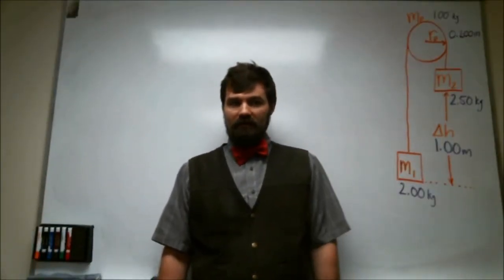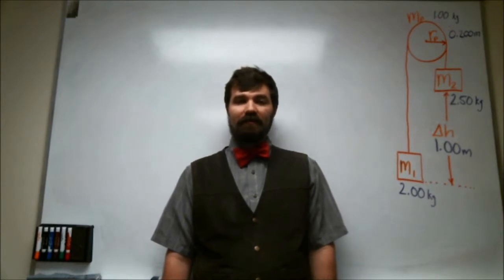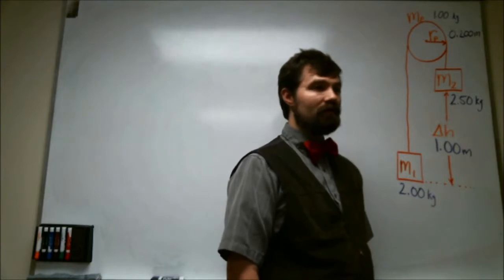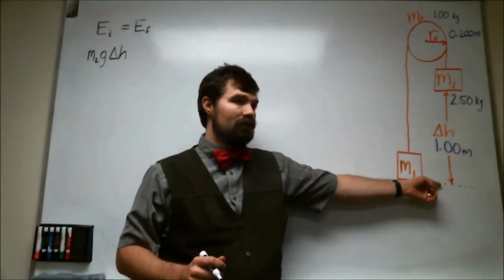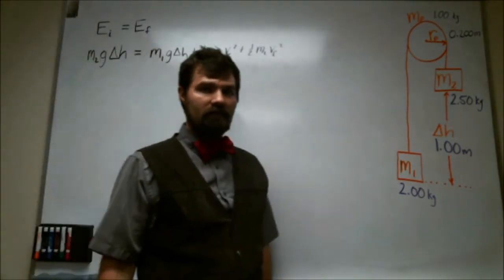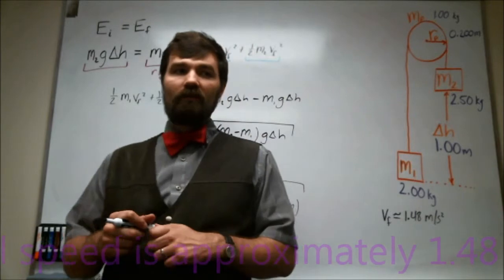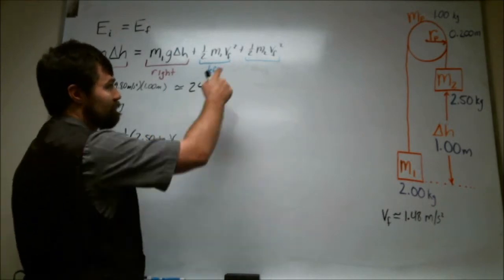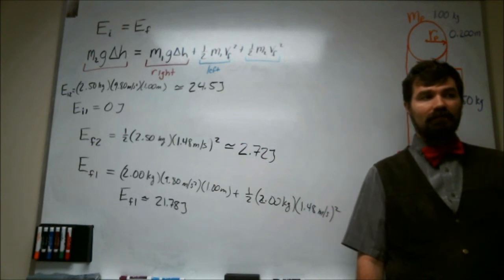Atwood's Machine Part 3--Ideal Pulley and Energy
The Atwood's Machine revisited. Originally, I was just going to consider accelerations, forces, and torques, and this would be a two-part video. Well, there's also energy to consider, so there's two more parts now. In this one, I consider energy for the ideal Atwood's machine with inertia-less pulleys (and of course a massless, frictionless string).